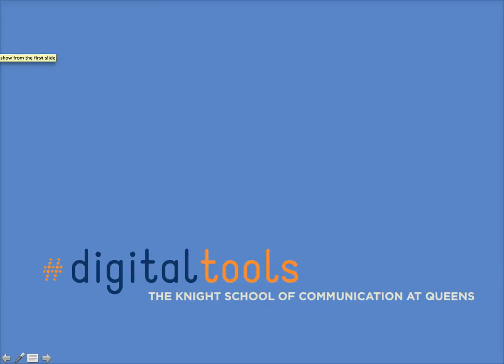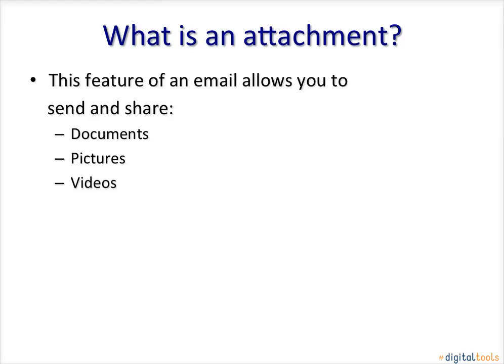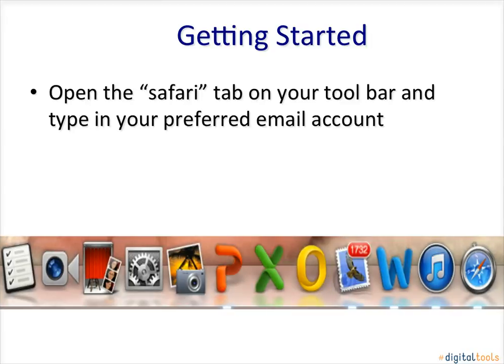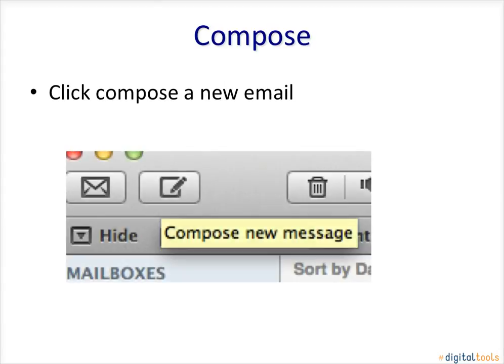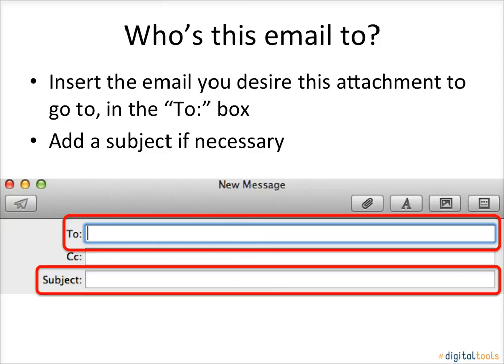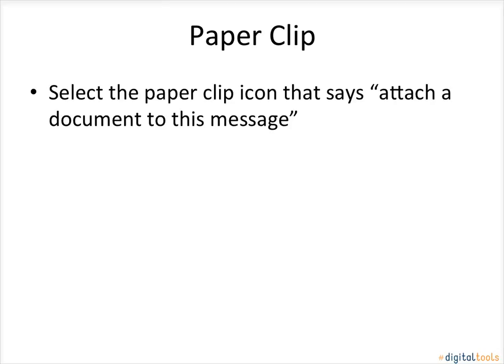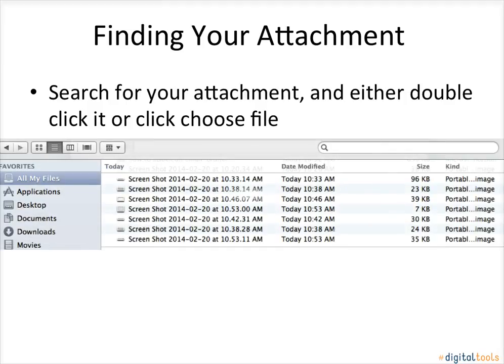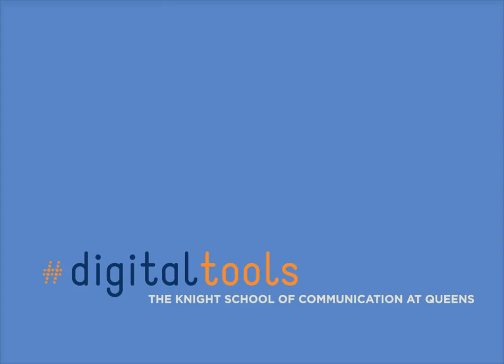How to Upload an Email Attachment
A video tutorial in how to upload an email attachment.